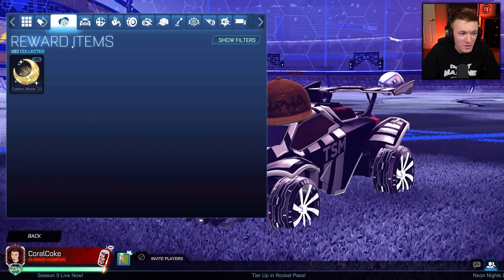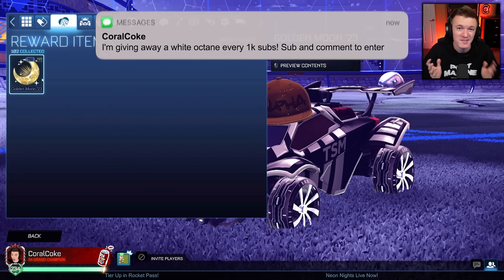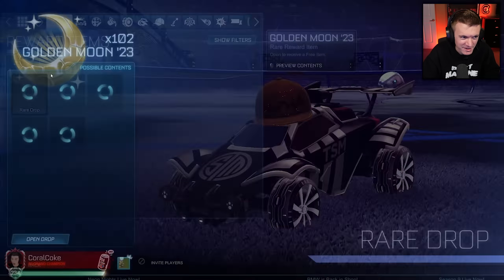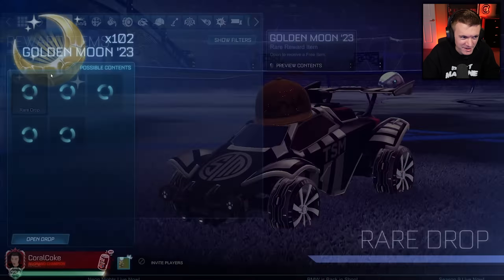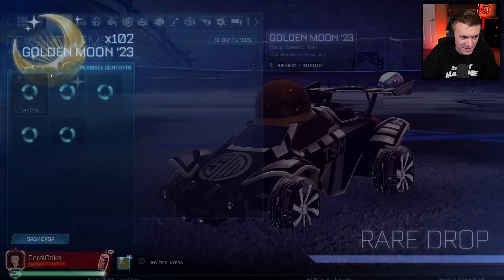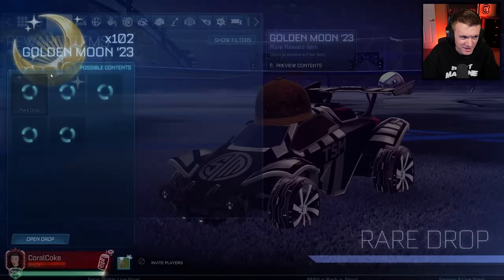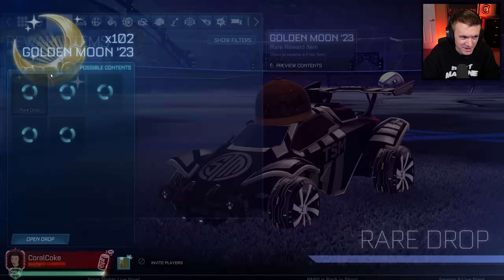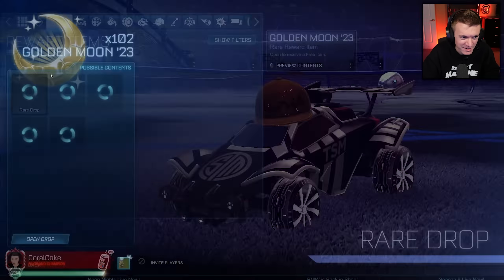OPENING *100* GOLDEN MOON '23 CRATES IN ROCKET LEAGUE!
Hello everyone! Welcome back to a brand NEW video 🙂 CoralCoke here and today we are opening 100 of the NEW golden moon 23 crates in Rocket League! I do Rocket League crate opening videos like these all the time so be sure to hit the subscription button below if you want to see more!

If you would like to purchase the voltage mod used in my videos, join the voltage admission discord server!